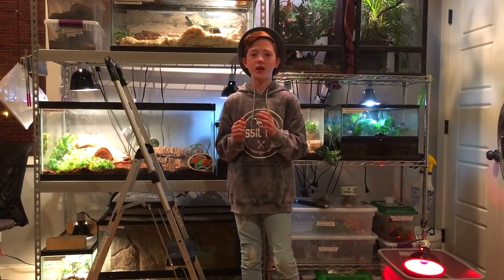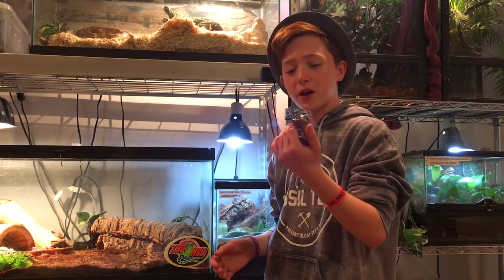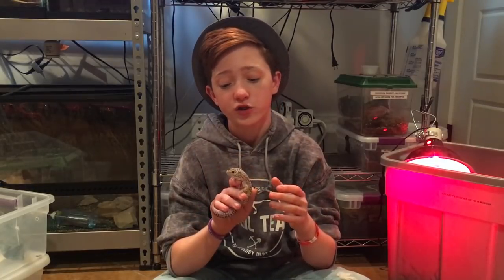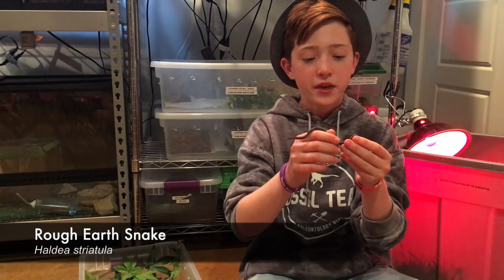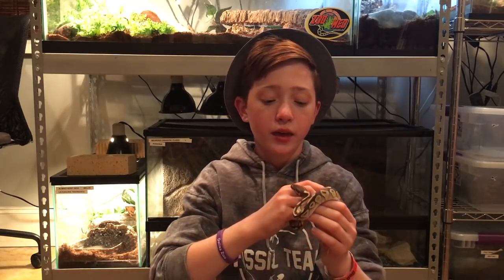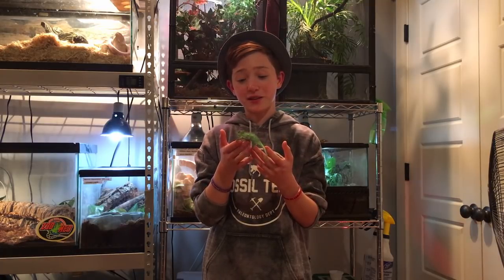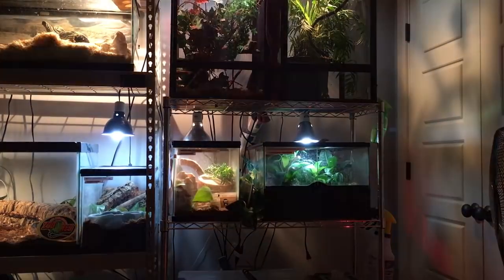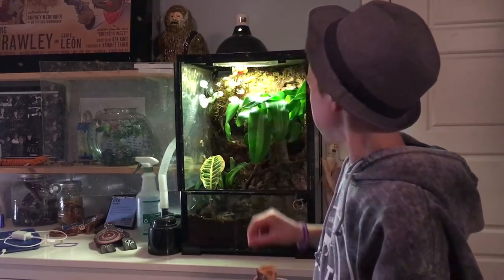Reptile Room Tour November 2017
I hope you enjoy this reptile room tour for November! I hope everyone had a happy Halloween!;)